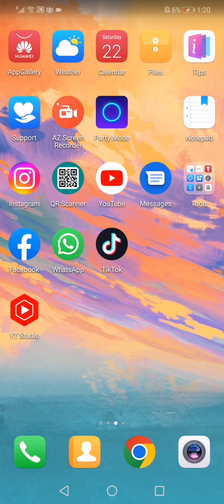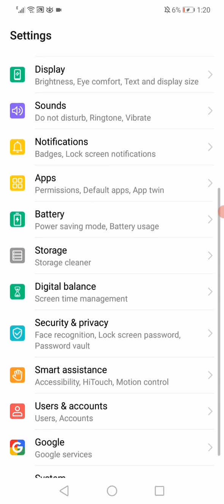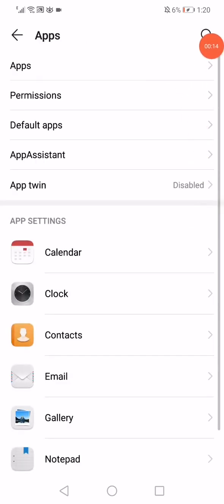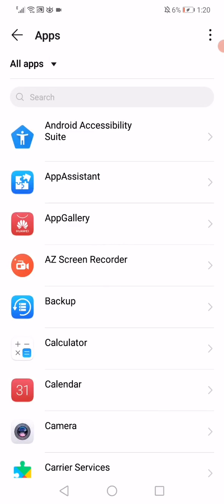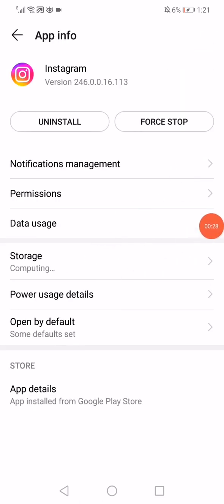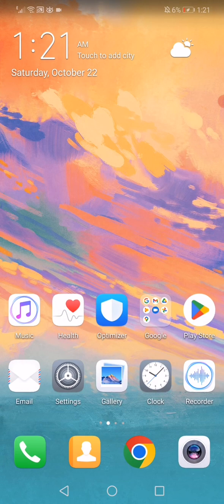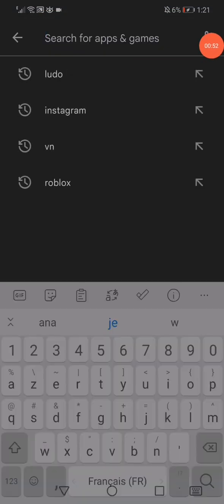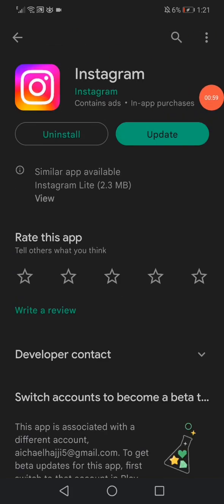How To FIX Instagram Stories Not Working Glitch on Android and IOS 2022 Story Problem Solved